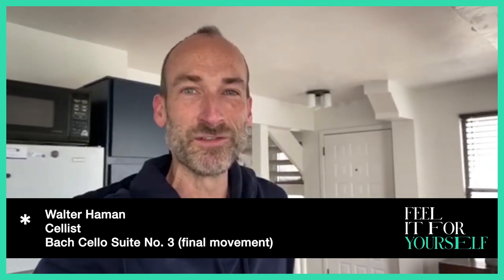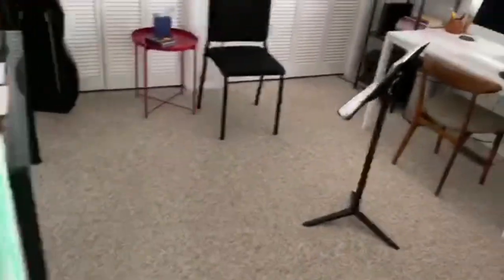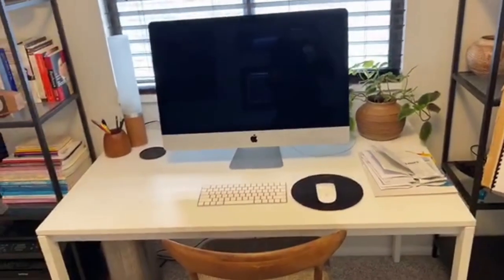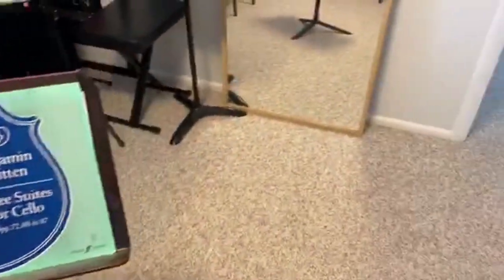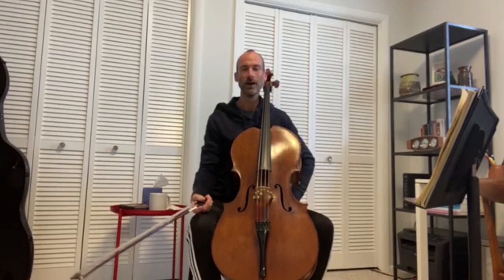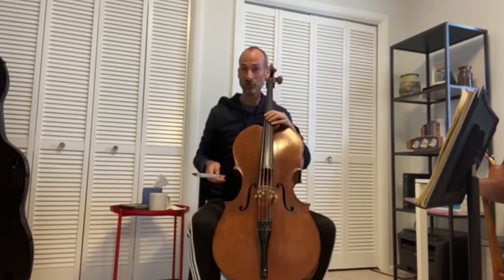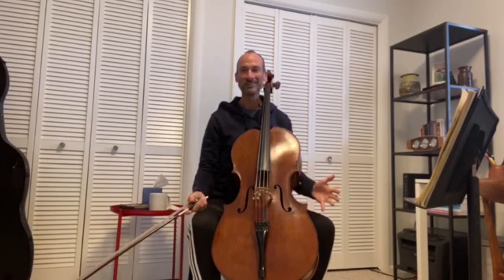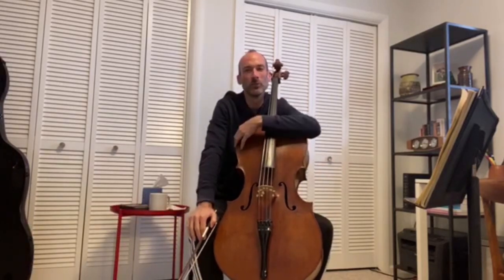Cellist Walter Haman plays Bach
What are our musicians doing during self-isolation? Take a look at Walter Haman's day looks like.